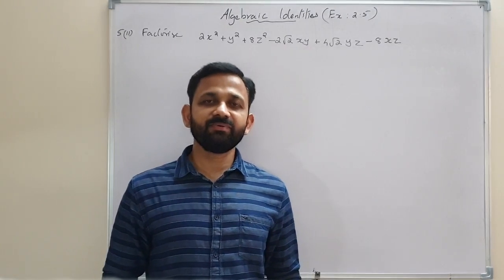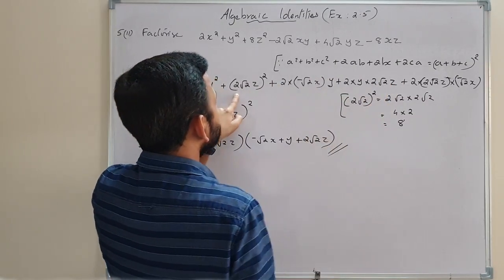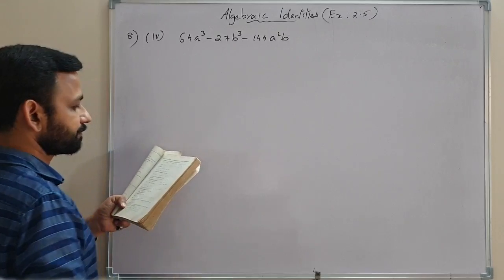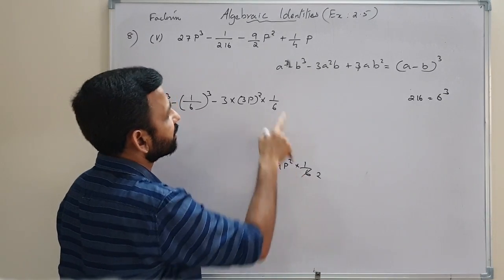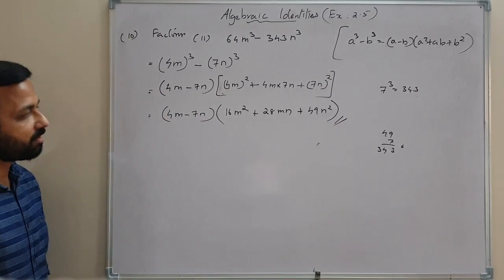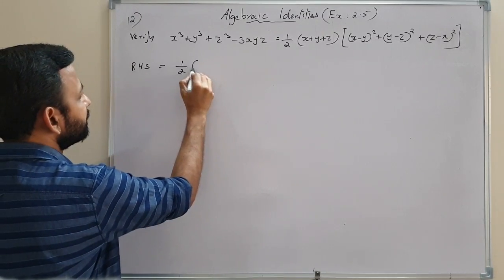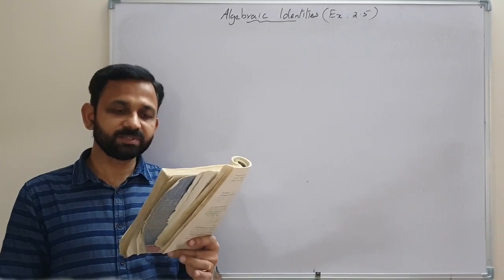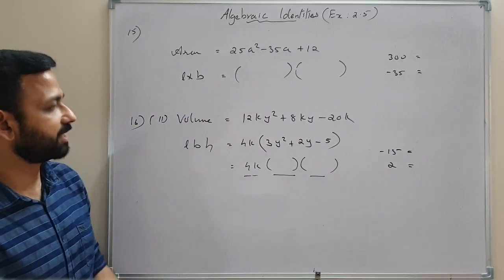CBSE Class 9, Mathematics, Polynomials(part-6) Algebraic Identities, Exercise 2.5(continued)